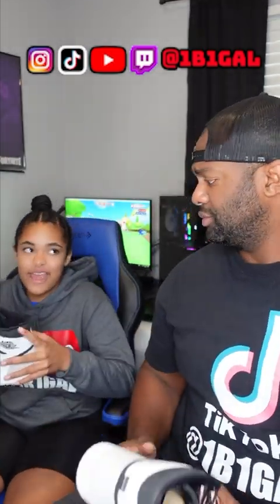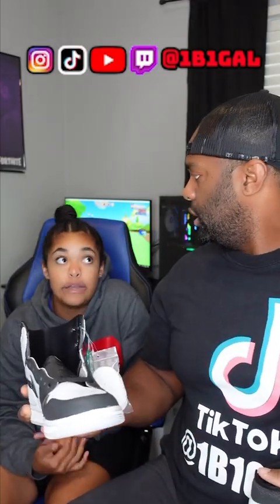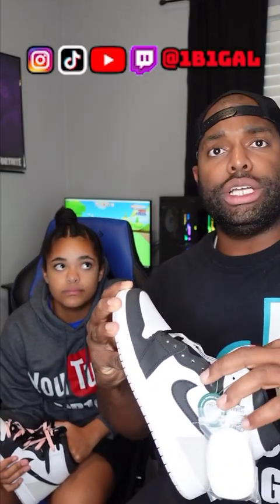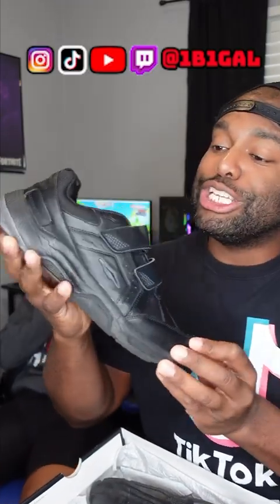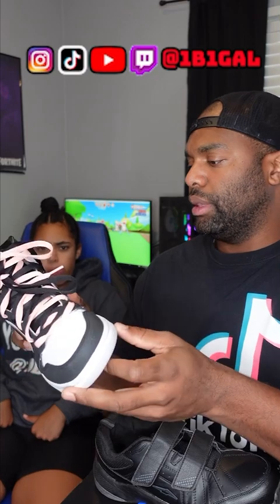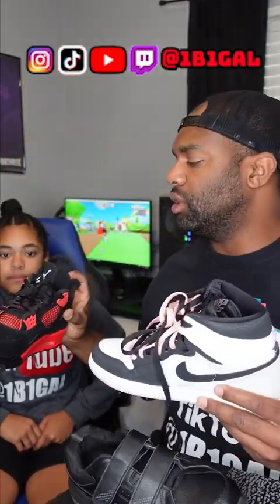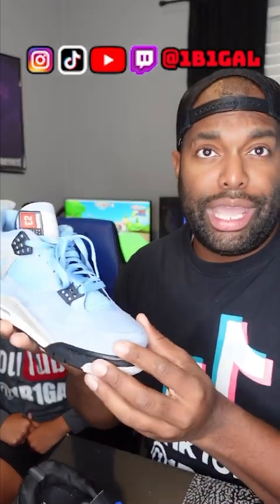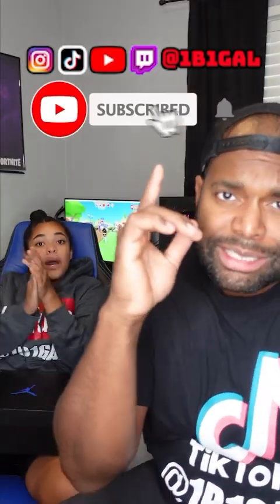Jordan 1s shoe review or they real or fakes from STOCK X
We are a family friendly channel that would love to have you as a subscriber. Please comment and let us know what you would like to see in our upcoming Youtube Videos. We would love to use your ideals so please have fun with it and we will reenact it.
Triller @1b1gal .
Chapper @1b1gal